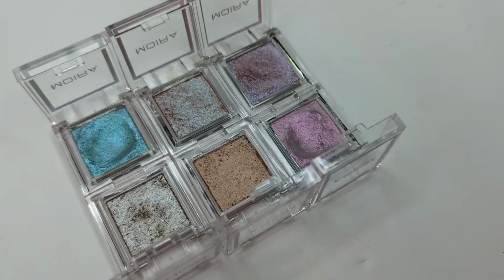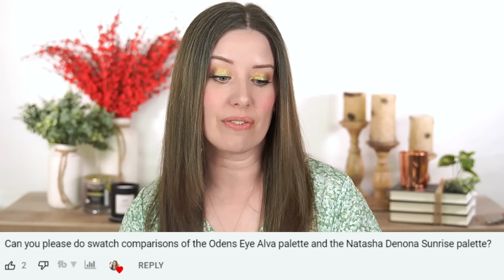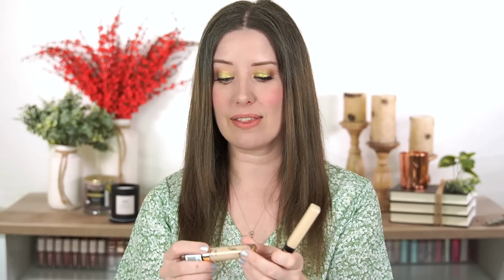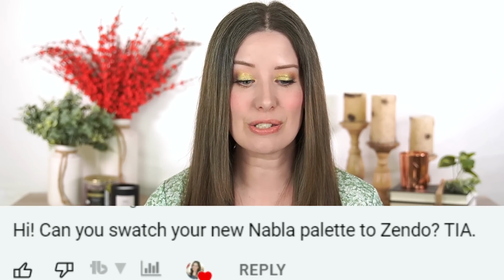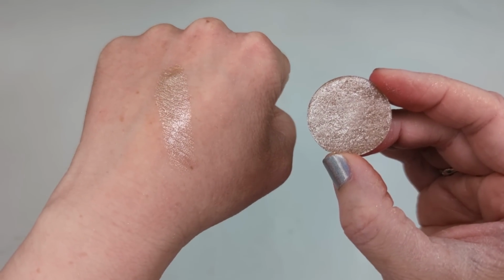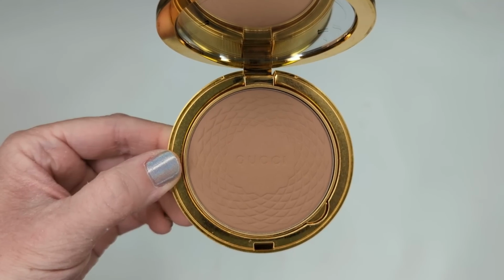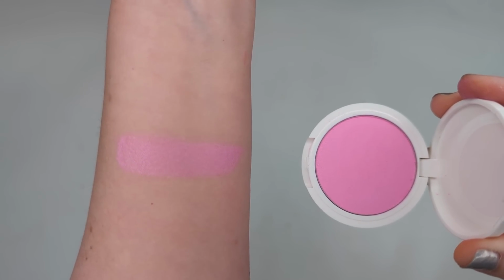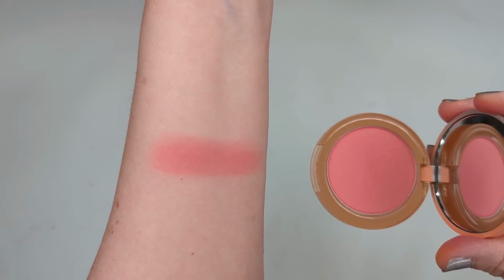I Answer YOUR Makeup Questions! | Dupes, Best Blushes, Cool Bronzers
This is the first time I've done this type of video on my channel and I hope you enjoy it! If you'd like to see more of these videos let me know! :)

CREAM EYESHADOWS

*Charlotte Tilbury Eyes To Mesmerize in Oyster Pearl and Rose Gold ($34)

ODEN'S EYE vs. ND

FAVORITE FOUNDATIONS/CONCEALERS FOR DRY SKIN

*No. 7 Lift & Luminate Foundation ($15.99)

CoverGirl Video:

*Catrice True Skin Concealer ($7)

 MILANI COLOR FETISH COMPARISON

FAVORITE NAIL POLISHES

NABLA vs. ZENDO

ALMAY BLUSHES vs. BAREMINERALS

SPECIAL EYESHADOW SINGLES

Sydney Grace Singles in Blue Mist, The Greatest Gift, Winter Garden, Magenta Dreams, and Red Chameleon

COOL TONED BRONZERS

*Laura Geller Baked Bronzer in Fair ($34)

TOP 10 BLUSHES

*Physicians Formula Strawberry Jam ($11)

*Moira Loveheat Cream Blush in I Miss You ($8.50, save 15% with code JEN15)

*Laura Geller Baked Blush in Pink Buttercream ($25)